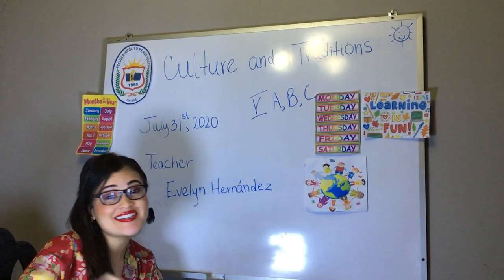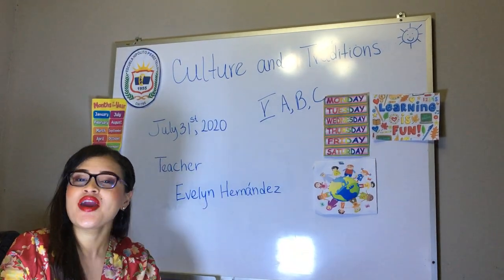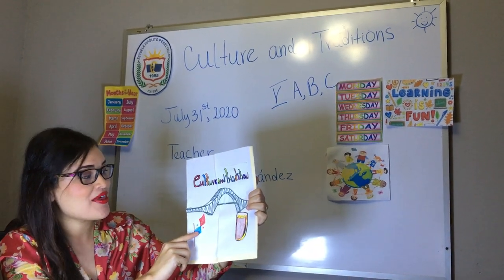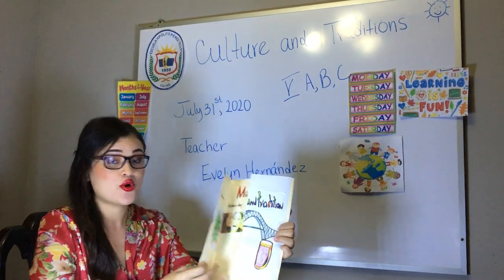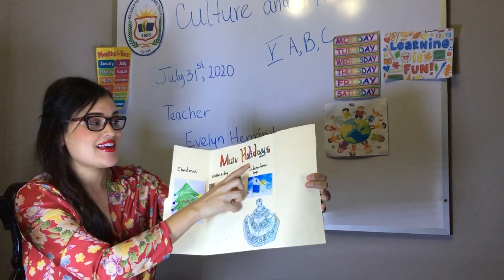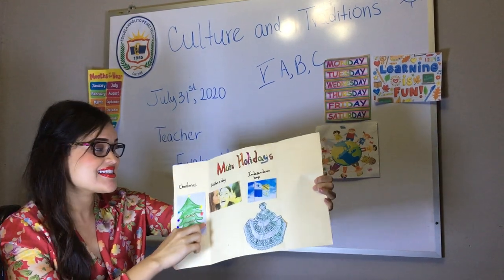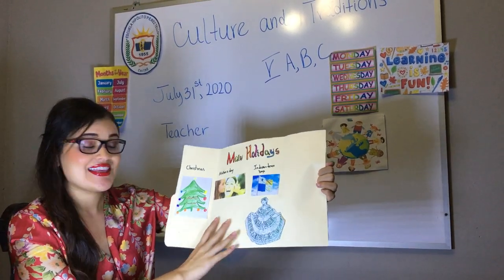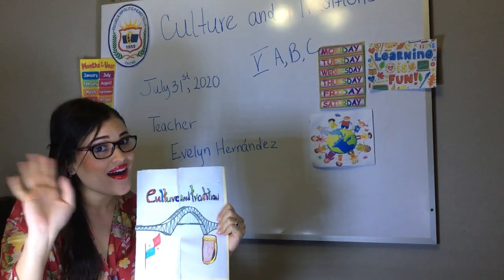Main Holidays. week 2. Hipólito Pérez Tello School,Chitré. 5°A B C By The Teacher Evelyn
Students have to work in Lab book !